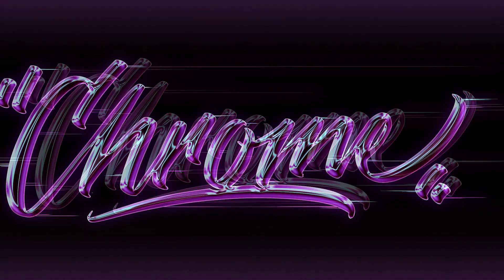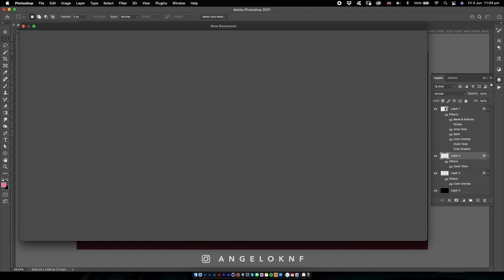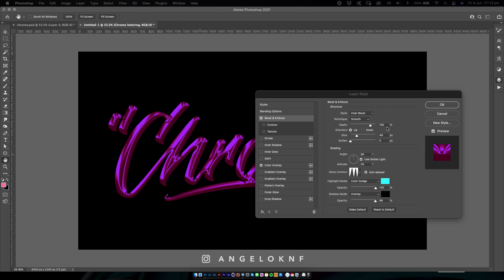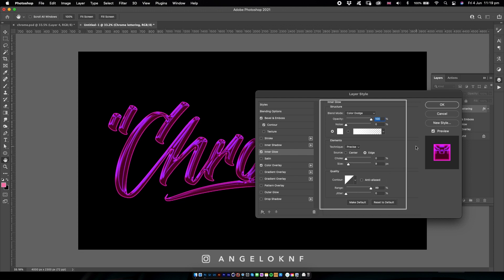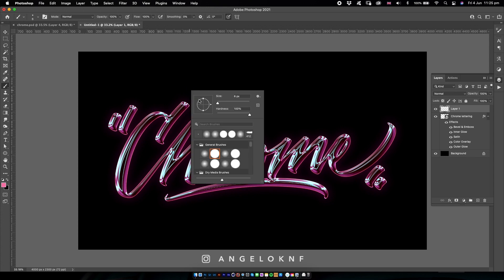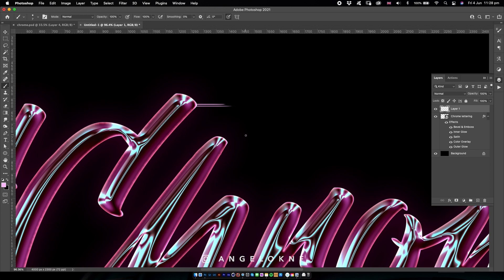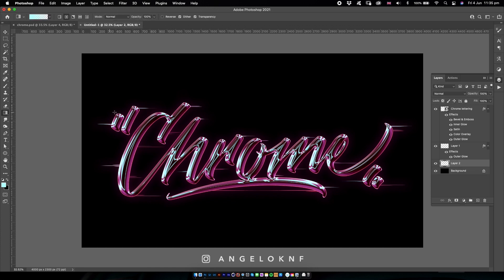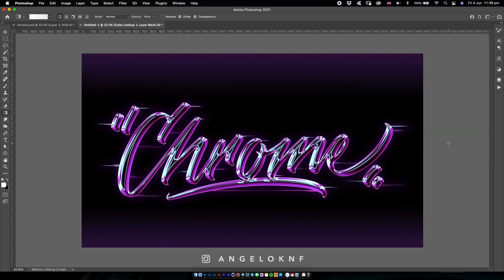Chrome text effect - Photoshop Tutorial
Chrome text effect tutorial in Adobe Photoshop CC 2021.

This Photoshop tutorial is about the process of creating a kind of electric chrome text effect using mostly the blending options and some adjustment layers.

Cheers!! ✌️
A.